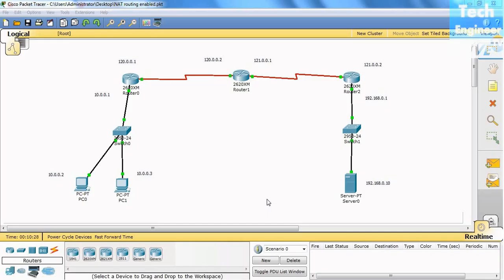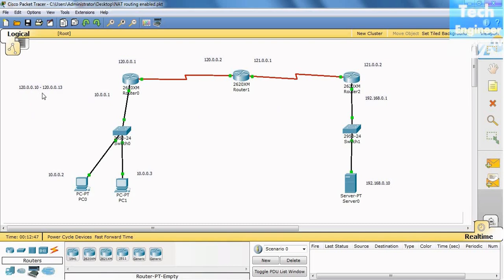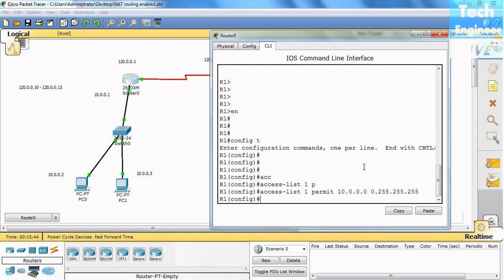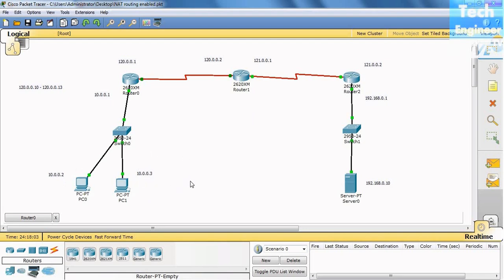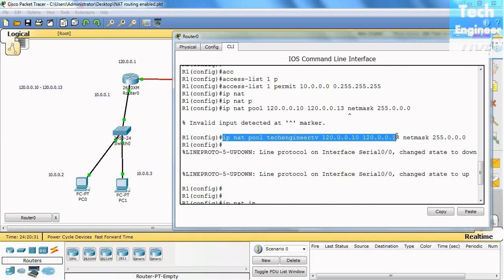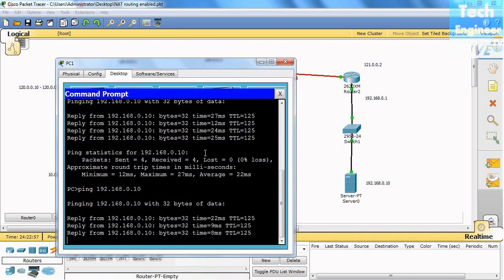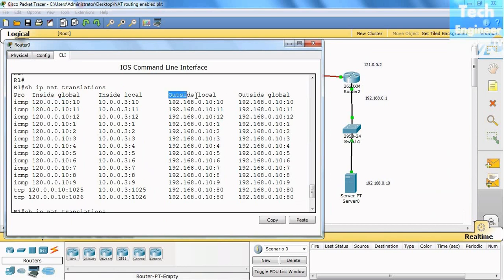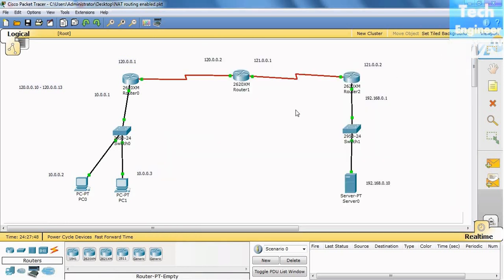Configure Dynamic NAT (Network Address Translation) in Cisco Routers